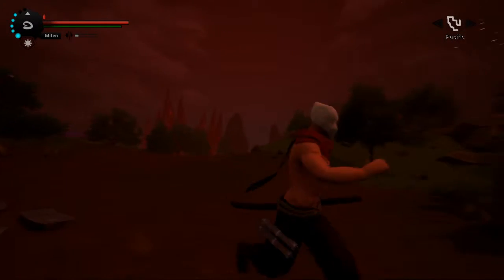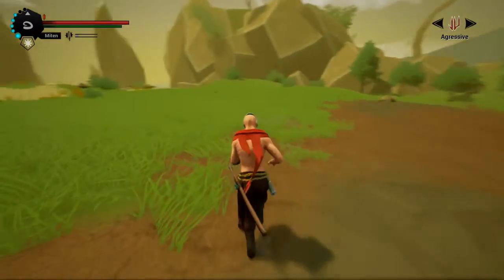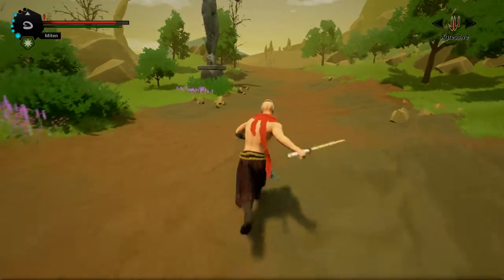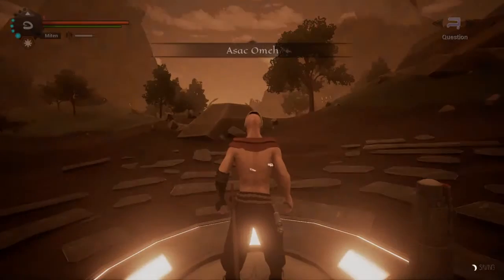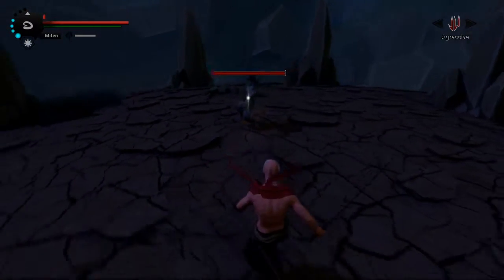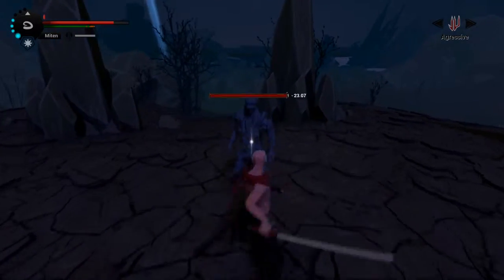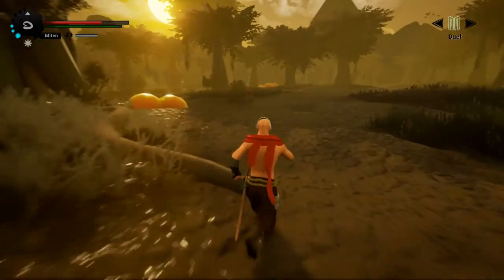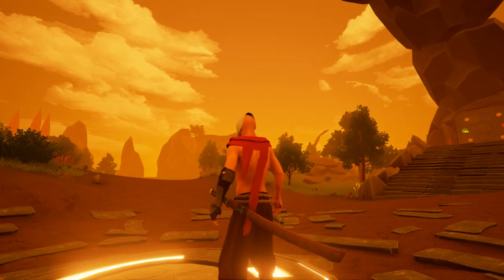THE WAY OF THE SAMURAI | Blade and Bones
Go back to a time where the Samurai ruled all and the Great Onin hated everyone. So we have to kill warriors made of stone in order to get relics to make him like us again?